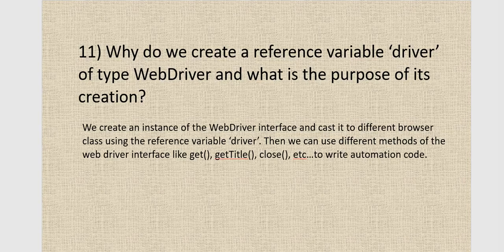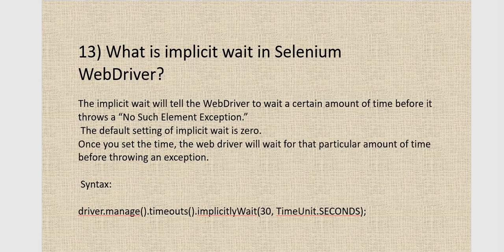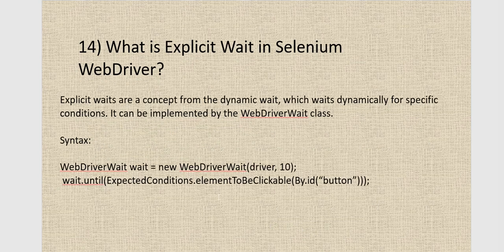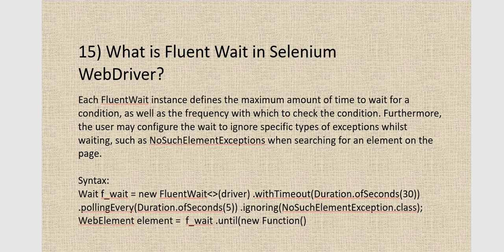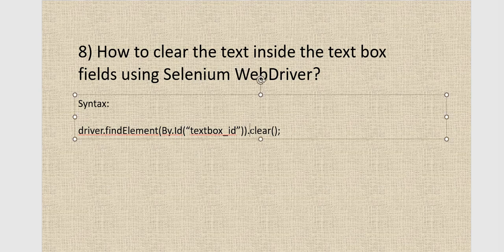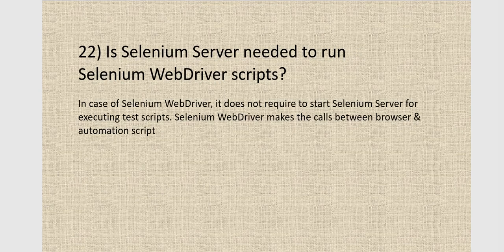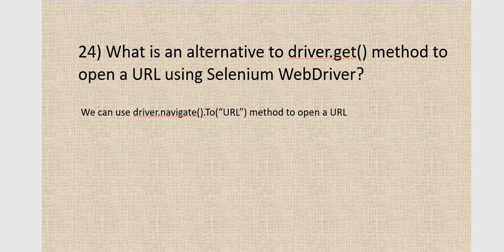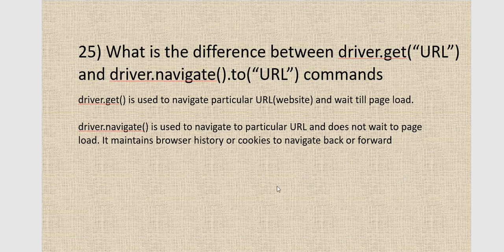500+ Selenium Interview Questions Answers Series Part -3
If you have any doubts regarding the topics that we covered, do tell in the comments section, I will make sure to reply at the earliest.

Selenium Java interview questions and answers are in this video. These latest Selenium Java interview are useful as Selenium Java interview questions for 3 years experience, Selenium Java interview questions for 5 years experience and Selenium Java interview questions for 2 years experience. Selenium Java interview questions and answers for experienced focus on Selenium WebDriver with Java. This Selenium Java interview questions and answers video resolves the following queries:
- Selenium interview questions and answers for experienced
- Java interview questions for selenium testers
- Selenium webdriver
- Selenium interview questions and answers for freshers
- Automation testing interview questions and answers
- Automation engineer interview questions and answers
- Java
- Selenium interview
- Selenium interview questions for experienced
- Selenium testing

- Selenium java interview questions for 3 years experience
- Selenium java interview
- Selenium java interview questions for 5 years experience
- Selenium java interview questions and answers for experienced
- Selenium java interview questions for 2 years experience
- Selenium webdriver
- Java

My complete set of selenium java interview questions is in this video. Learn about:
- Selenium webdriver
- Selenium with java interview questions
- Selenium interview
- Java
- Selenium interview questions
- Selenium
- Selenium interview questions and answers